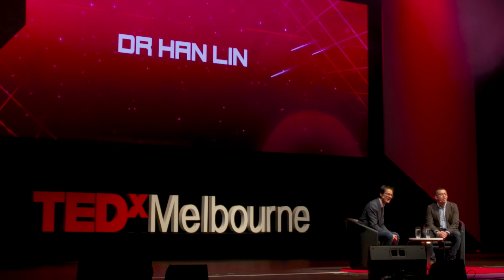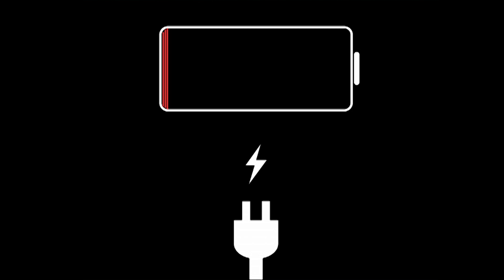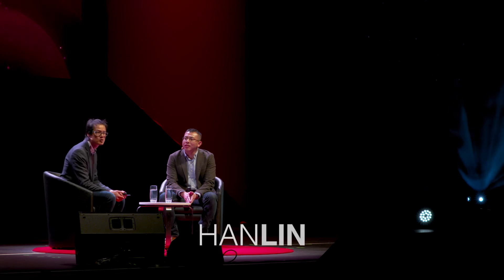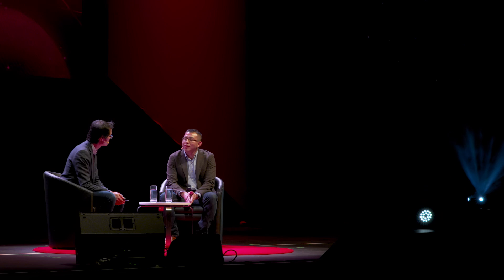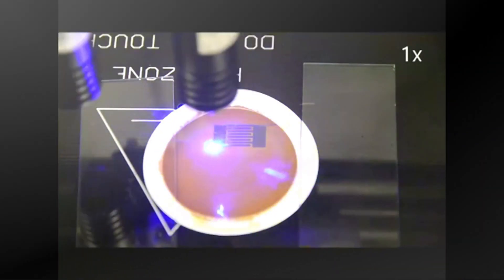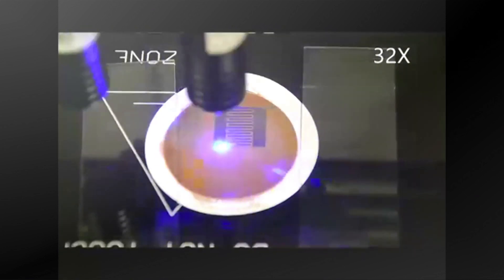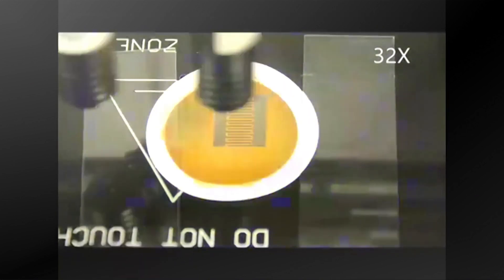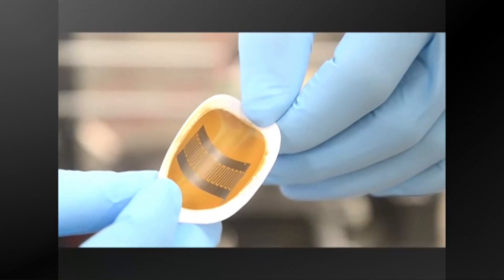Can Graphene Change the world? | Dr Han Lin | TEDxMelbourne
Han is using graphene to develop game changing new energy storage devices that can hold large amounts of energy, charge super fast and be used for unlimited life cycles as well as being environmentally friendly. Why is graphene being hailed as the wonder material? What other uses could it have beyond energy storage?  Senior research fellow in the Centre for Translational Atomaterials at Swinburne University. Han is using graphene to develop game changing new energy storage devices that can hold large amounts of energy, charge super fast and be used for unlimited life cycles as well as being environmentally friendly. Why is graphene being hailed as the wonder material? What other uses could it have beyond energy storage? This talk was given at a TEDx event using the TED conference format but independently organized by a local community.